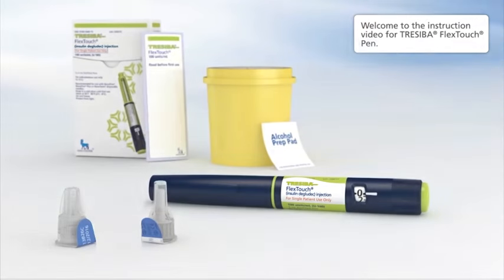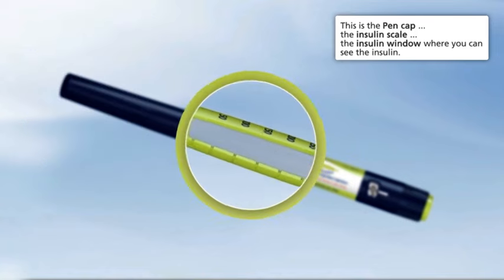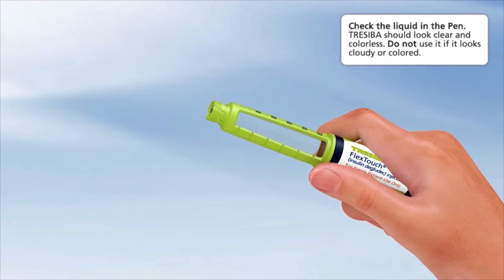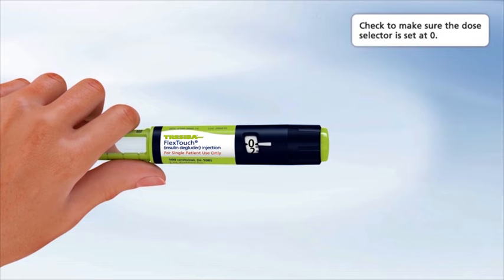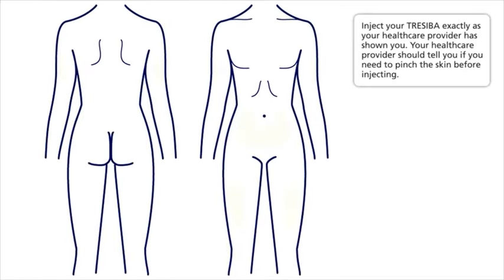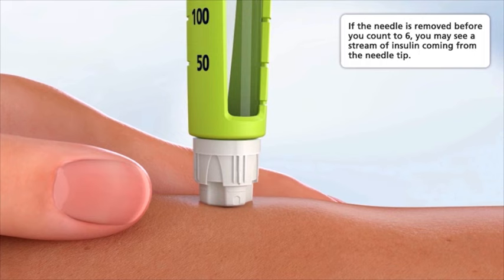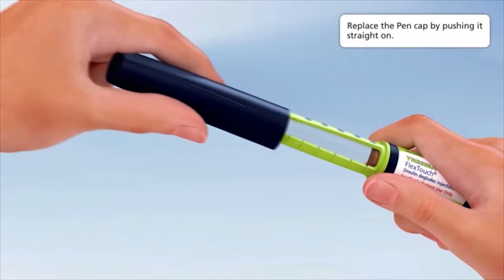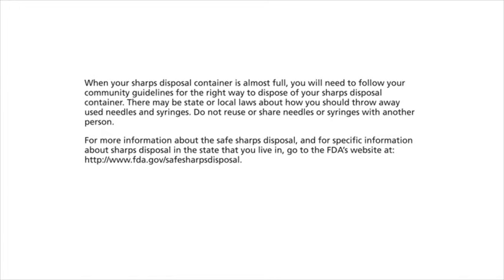Instructions For Using Tresiba® FlexTouch® U-100 (insulin degludec) injection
or scroll below to see Important Safety Information. Please see the Prescribing Information for Tresiba®

Help your patients learn to use the Tresiba® U-100 Pen in this easy to follow video which shows detailed instructions on how to administer Tresiba® insulin.

For more information on Tresiba®, including cost and coverage, and resources for you and your patients, visit the Tresiba® Pro

Indications and Usage
Tresiba® (insulin degludec) injection is indicated to improve glycemic control in patients 1 year of age and older with diabetes mellitus.

Tresiba® is not recommended for treating diabetic ketoacidosis.

Contraindications
• Tresiba® is contraindicated during episodes of hypoglycemia and in patients with hypersensitivity to insulin degludec or any of the excipients in Tresiba®

• Never Share a Tresiba® FlexTouch® Pen, Needle, or Syringe Between Patients, even if the needle is changed. Patients using Tresiba® vials should never share needles or syringes with another person. Sharing poses a risk for transmission of blood-borne pathogens.
• Hyperglycemia or Hypoglycemia with Changes in Insulin Regimen: Changes in an insulin regimen (e.g., insulin strength, manufacturer, type, or injection site or method of administration) may affect glycemic control and predispose to hypoglycemia or hyperglycemia. Repeated insulin injections into areas of lipodystrophy or localized cutaneous amyloidosis have been reported to result in hyperglycemia; and a sudden change in the injection site (to an unaffected area) has been reported to result in hypoglycemia. Make any changes to a patient’s insulin regimen under close medical supervision with increased frequency of blood glucose monitoring. Advise patients who have repeatedly injected into areas of lipodystrophy or localized cutaneous amyloidosis to change the injection site to unaffected areas and closely monitor for hypoglycemia. Adjustments in concomitant anti-diabetic treatment may be needed.
• Hypoglycemia: Hypoglycemia is the most common adverse reaction of insulin, including Tresiba®. Severe hypoglycemia can cause seizures, may be life-threatening or cause death. Hypoglycemia can impair concentration ability and reaction time; this may place the patient and others at risk in situations where these abilities are important (e.g., driving or operating other machinery). Hypoglycemia can happen suddenly and symptoms may differ in each patient and change over time in the same patient. Symptomatic awareness of hypoglycemia may be less pronounced in patients with longstanding diabetes, in patients with diabetic neuropathy, using drugs that block the sympathetic nervous system (e.g., beta-blockers) or who experience recurrent hypoglycemia. The long-acting effect of Tresiba® may delay recovery from hypoglycemia compared to shorter-acting insulins.
Risk Factors for Hypoglycemia: The risk of hypoglycemia generally increases with intensity of glycemic control. The risk of hypoglycemia after an injection is related to the duration of action of the insulin and, in general, is highest when the glucose lowering effect of the insulin is maximal. As with all insulins, the glucose lowering effect time course of Tresiba® may vary among different patients or at different times in the same patients and depends on many conditions, including the area of injection as well as the injection site blood supply and temperature. Other factors which may increase the risk of hypoglycemia include changes in meal pattern, changes in level of physical activity, or changes to concomitant drugs. Patients with renal or hepatic impairment may be at higher risk of hypoglycemia. Patients and caregivers must be educated to recognize and manage hypoglycemia. In patients at higher risk for hypoglycemia and patients who have reduced symptomatic awareness of hypoglycemia, increased frequency of blood glucose monitoring is recommended.
• Hypoglycemia Due to Medication Errors: Accidental mix-ups between insulin products have been reported. To avoid medication errors between Tresiba® and other insulins, always instruct patients to always check the insulin label before each injection. To avoid dosing errors and potential overdose, never use a syringe to remove Tresiba® from the Tresiba® FlexTouch® disposable insulin prefilled pen.
• Hypersensitivity Reactions: Severe, life-threatening, generalized allergy, including anaphylaxis, can occur with insulins, including Tresiba®. If hypersensitivity reactions occur, discontinue Tresiba®; treat per standard of care and monitor until symptoms and signs resolve.

or see video above for additional Important Safety information.